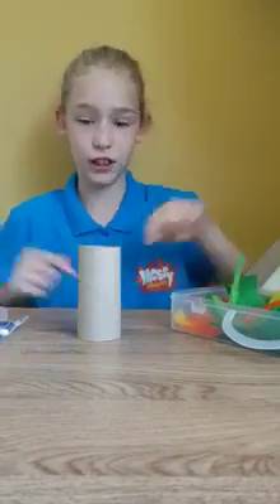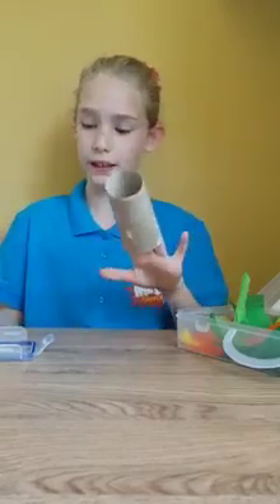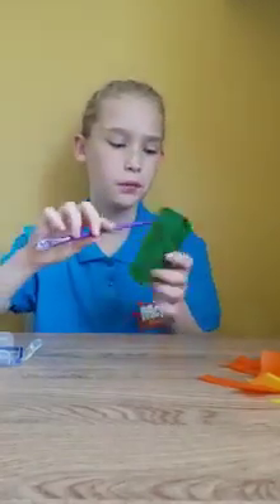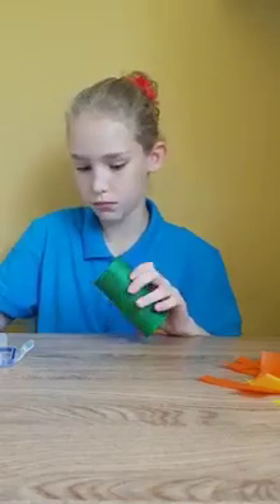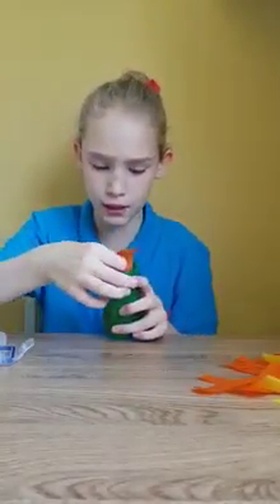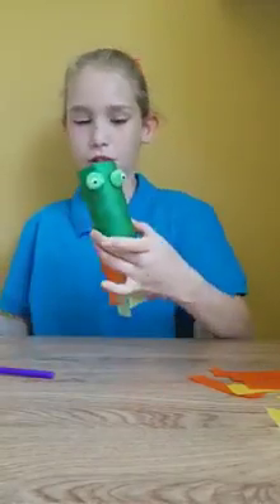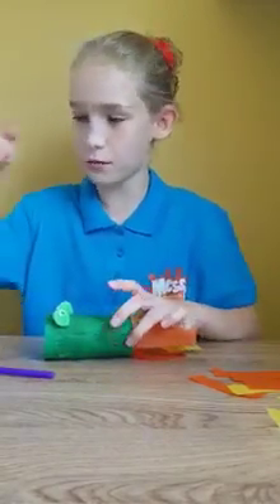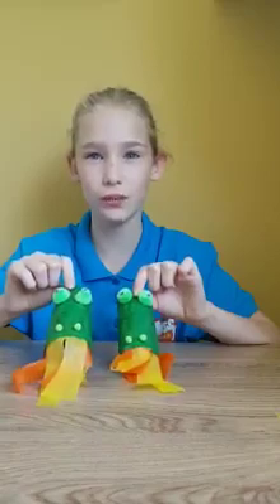Messy Church - 22.04.20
Another Messy Church activity for you...